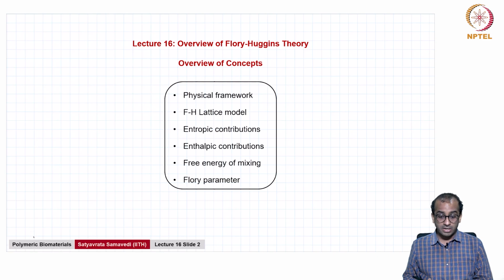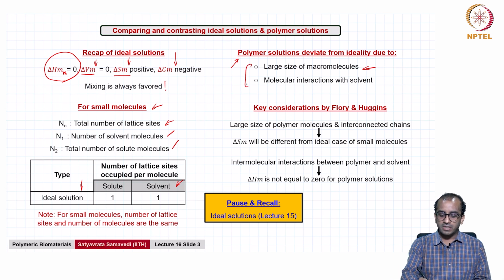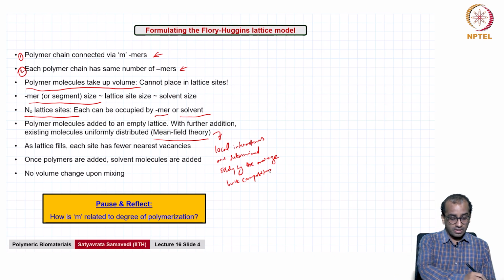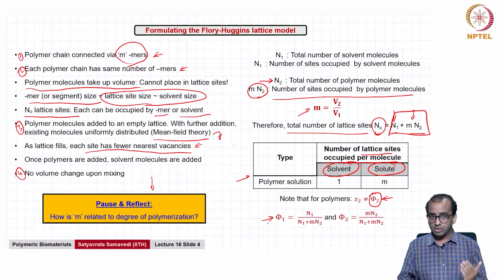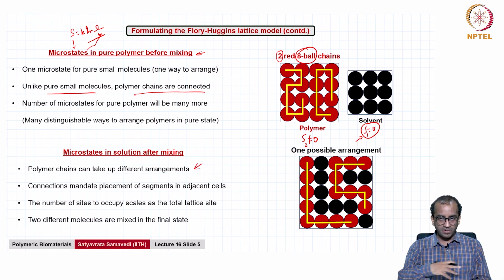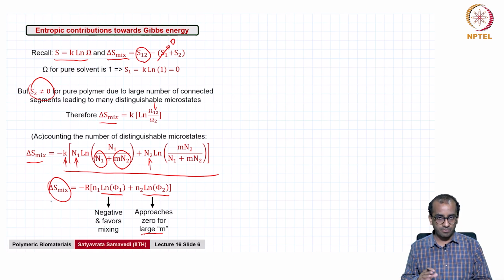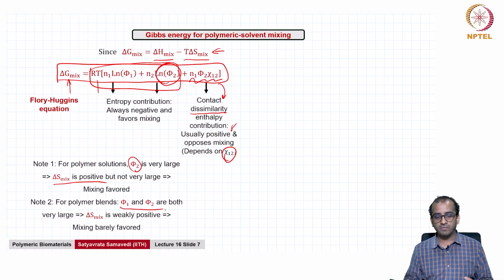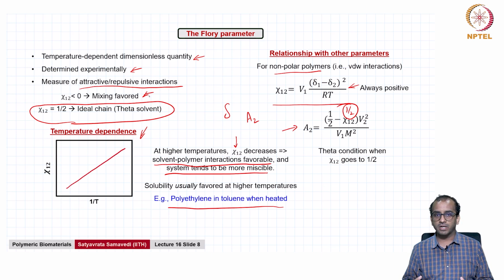Lec 16: Overview of Flory-Huggins Theory | Polymeric Biomaterials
This lecture covers the following concepts: Polymer-solvent mixing; Flory-Huggins formulation; Lattice model; Entropic & enthalpic contributions; Gibbs free energy; Flory-Huggins theory;  Flory parameter; Solvent quality. This video is part of an NPTEL course on "Polymeric Biomaterials: Structure, Properties, Function and Performance" offered by Dr. Satyavrata Samavedi.